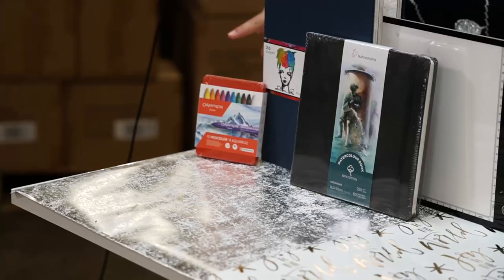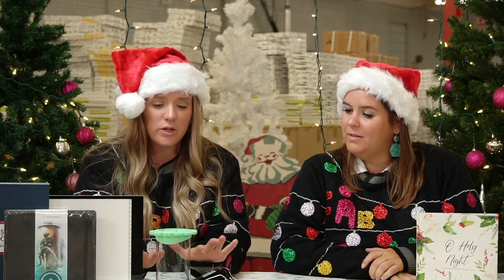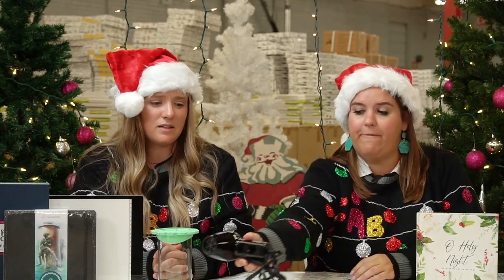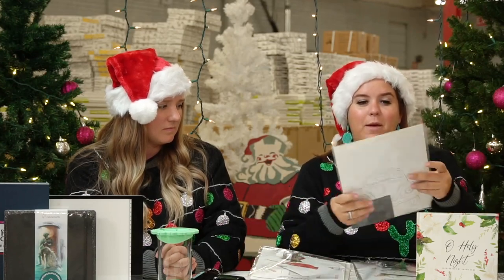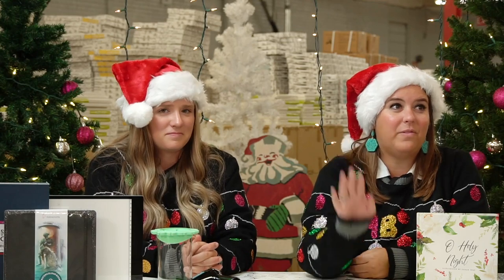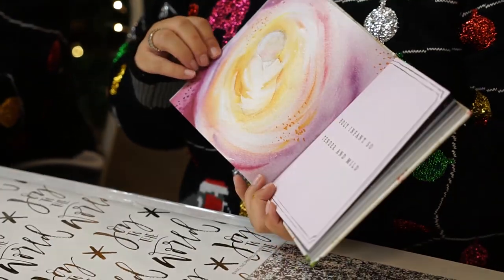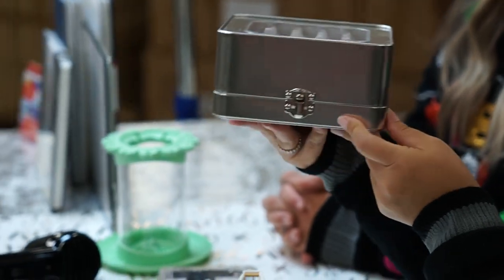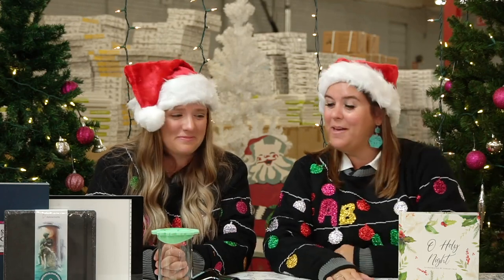Top Ten Art Gifts of Season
We have hand selected the BEST gifts of the season for our art lovers. From high-quality art journals to paint bundles that are every artist's dream. We've made sure to include something for everyone on your holiday list this season.

Shop the Top 10 Gifts of the Season